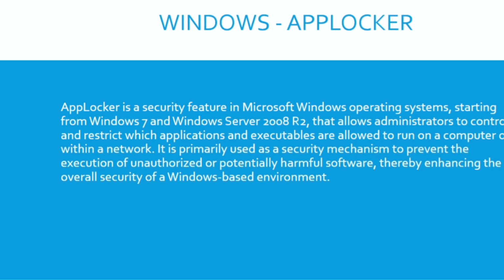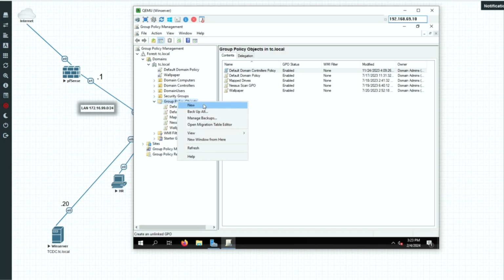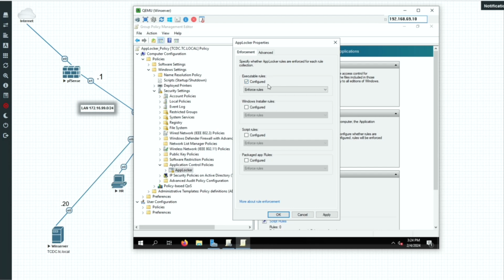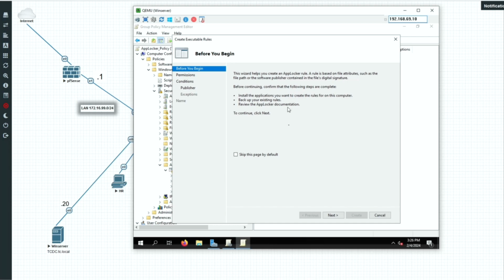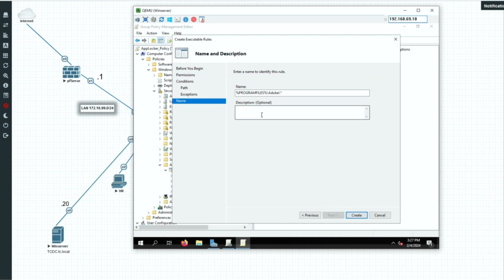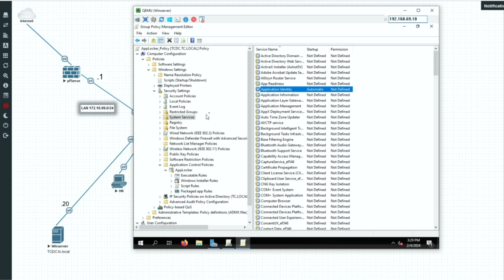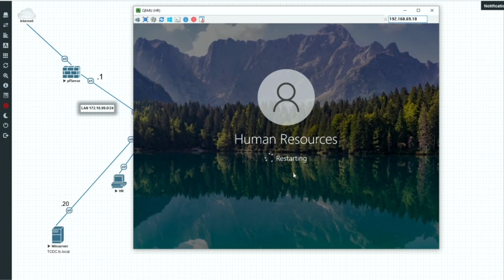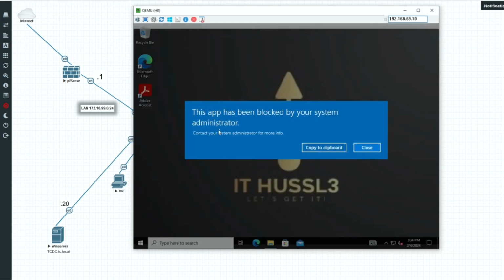Cybersecurity Blue Team From Scratch - BTFM - 19 - Windows - AppLocker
Chapter 3 Protect/Defend. This Video covers using AppLocker.